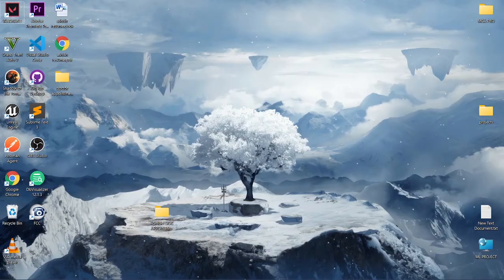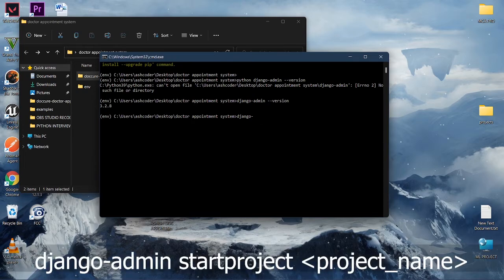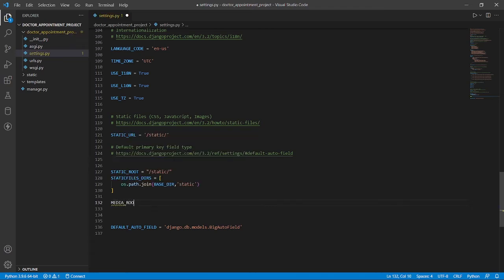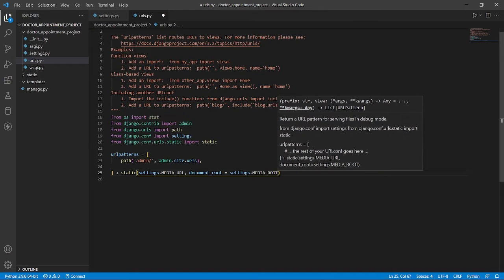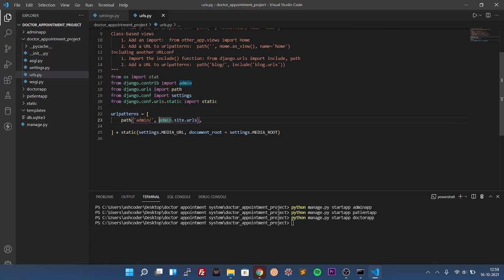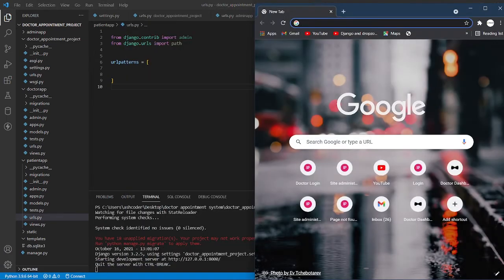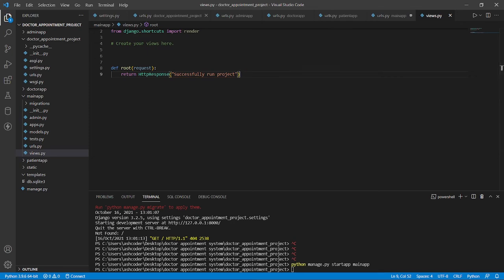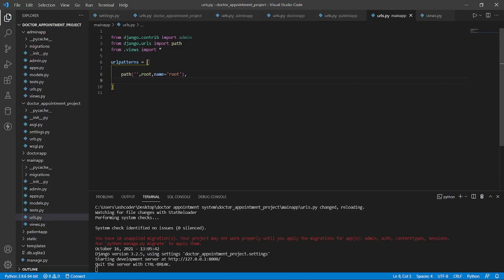Doctor Appointment System Project Basic Setting (Part -1)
Doctor Appointment  System Project From Scratch

Project setting  video

In this video we cover following topics :
1. Creating Virtual Environment
2. Installation of Django and other Libraries
3. Static files setting
4. Media Files setting
5. Creating Applications
6. Connecting created application with project via urls
7. project basic settings